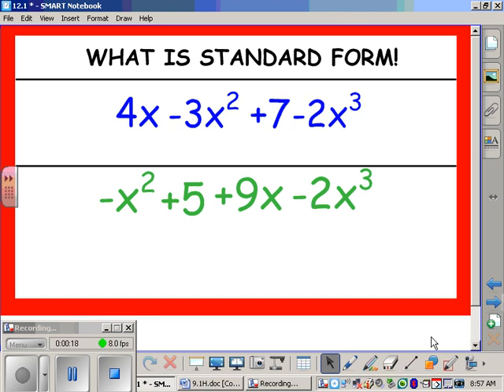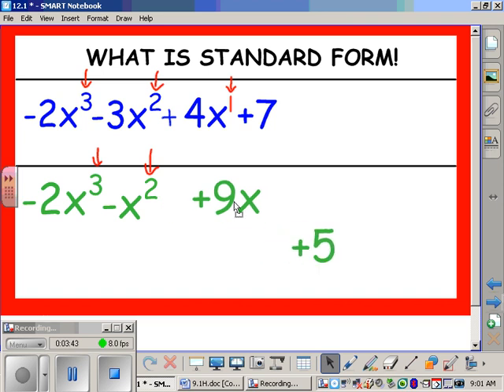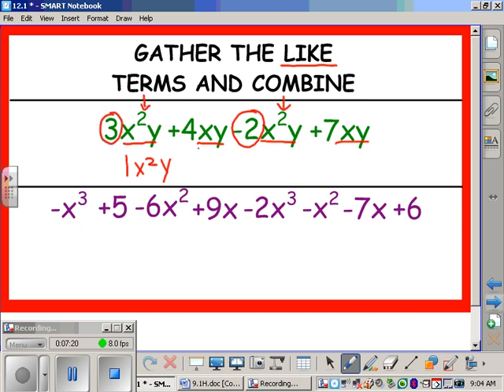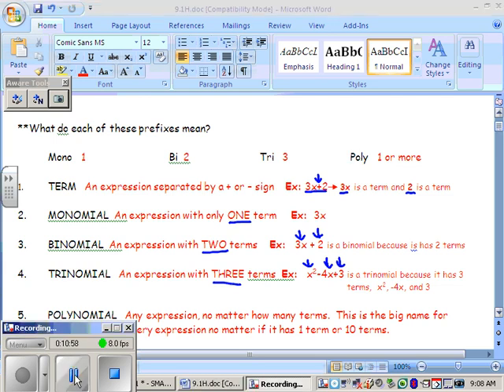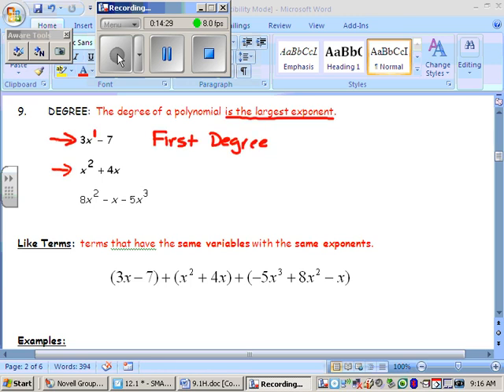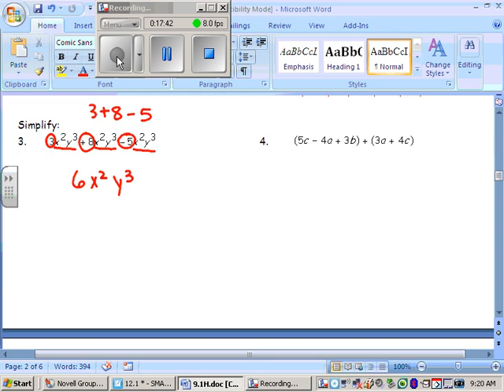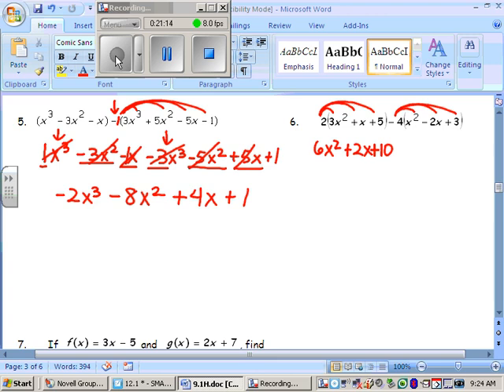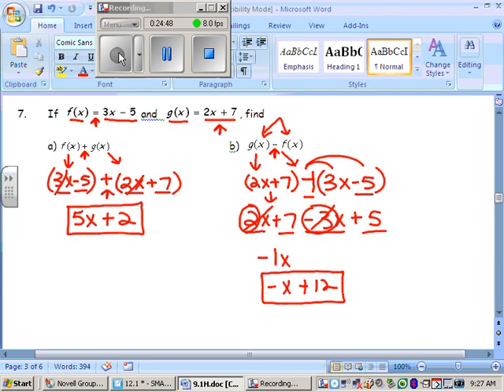Add Sub Polynomials